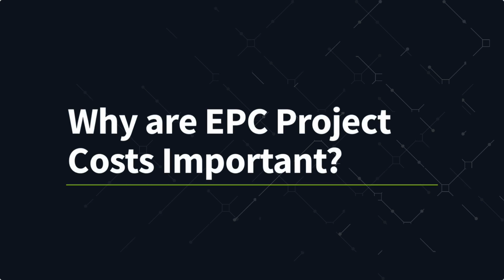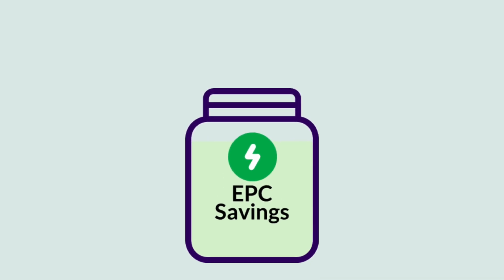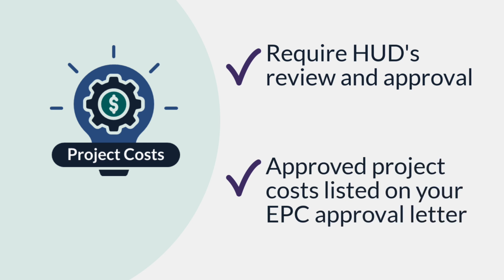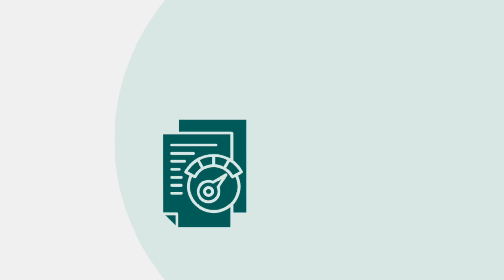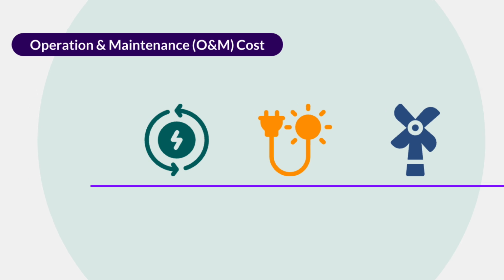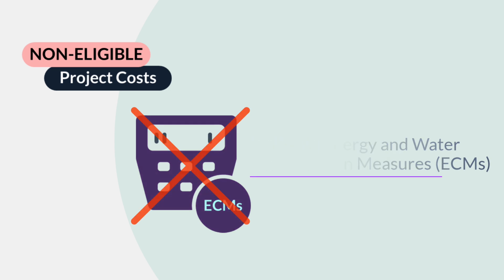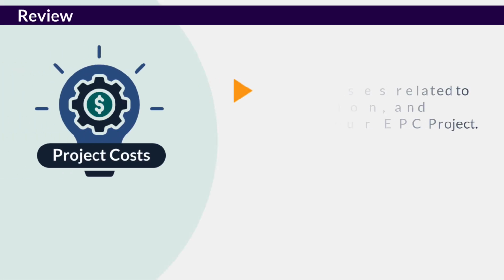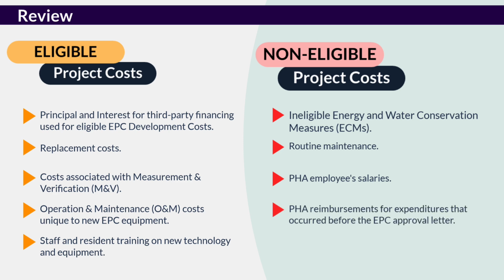EPC Incentives Management Training: What are Eligible Project Costs?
This training video explains eligible project costs for an Energy Performance Contract (EPC), the importance of project costs in an EPC, and how to calculate and allocate project costs as part of the Measurement & Verification (M&V) process.